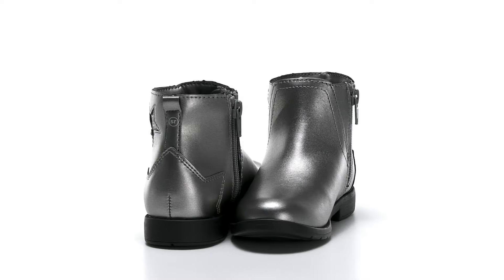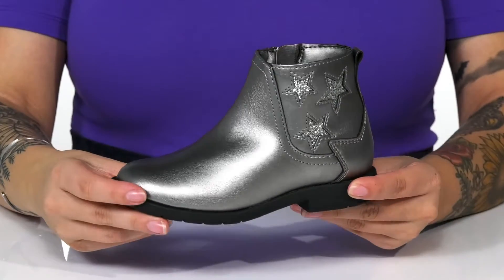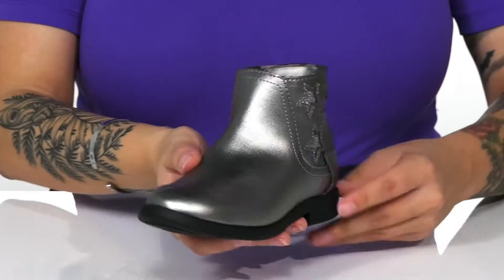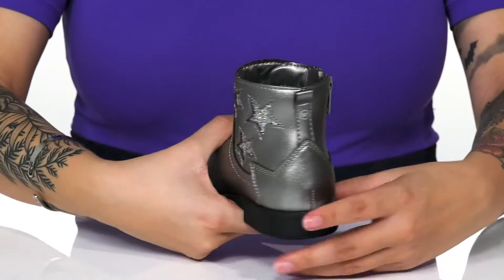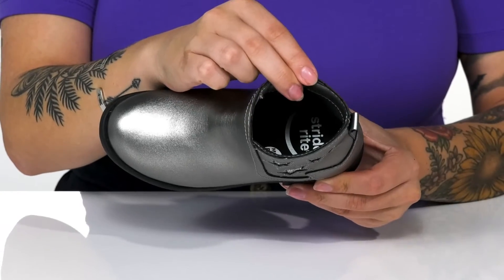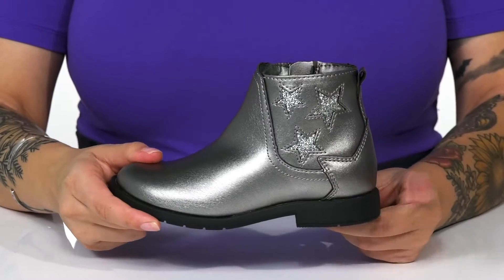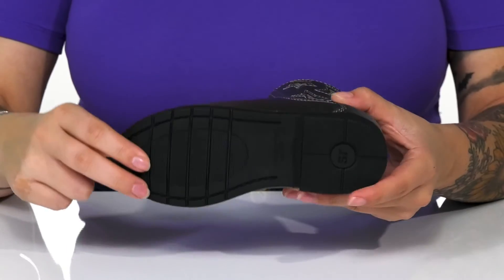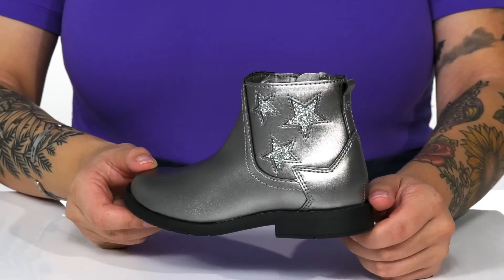Stride Rite SR Delaney (Little Kid/Big Kid) SKU: 9532482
The Stride Rite&reg; SR Delaney looks great with your favorite jeans or flowy dresses.
Side zipper closure offers easy on and off access.
Memory foam footbed delivers enhanced comfort.
Star detailing on shaft.
Man-made upper, lining, footbed, outsole.
Imported.